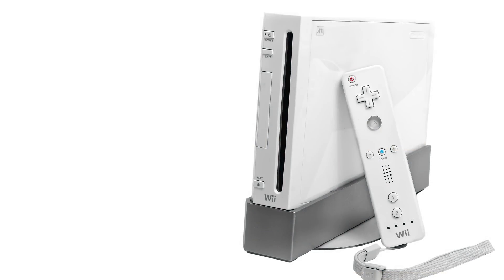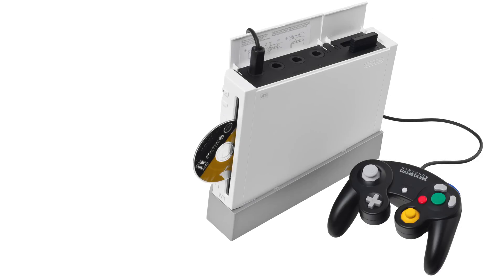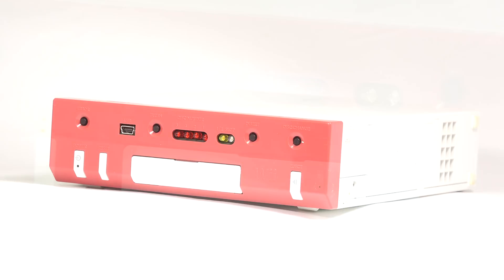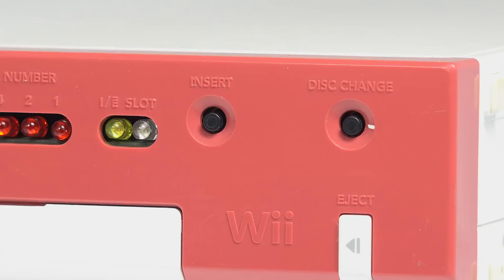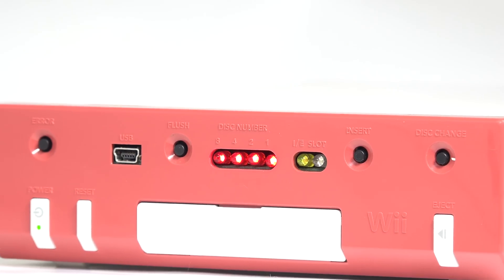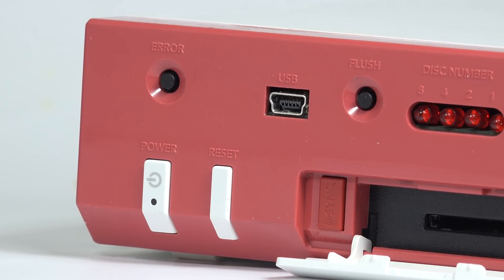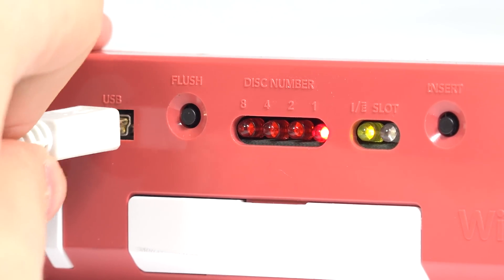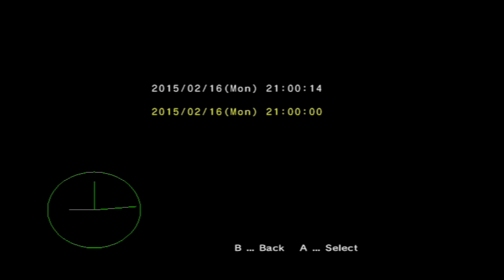ProtoMedia #4 : Nintendo RVT-H HDD Development Wii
Instead of solely focusing on gameplay, ProtoMedia takes a look at the physical media and devices that house prototypes as well.

Episode 4 focuses on the RVT-H Wireless development tool for the Nintendo Wii, which includes a hard drive instead of a standard disc drive.